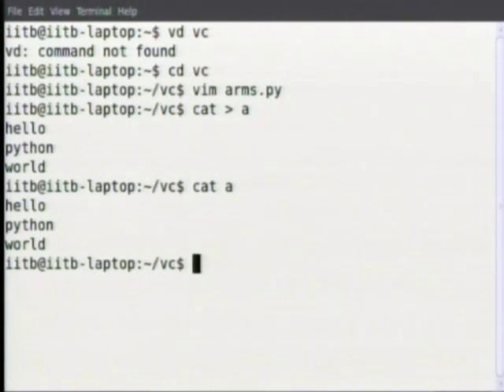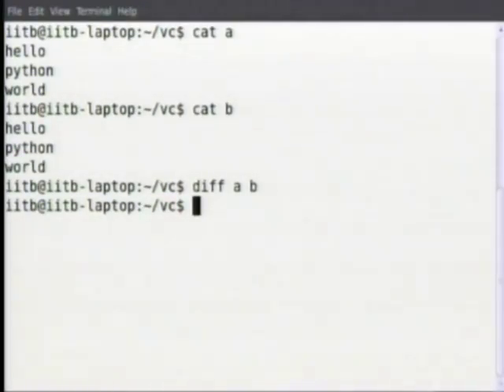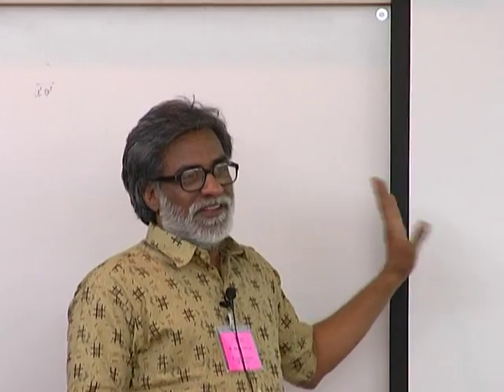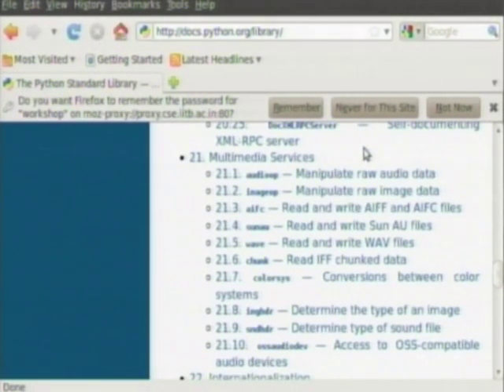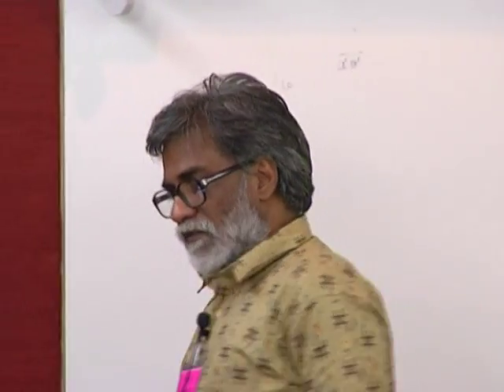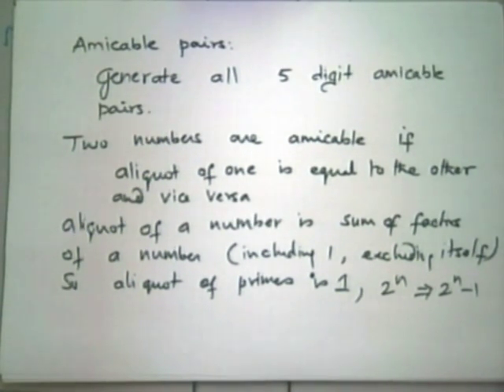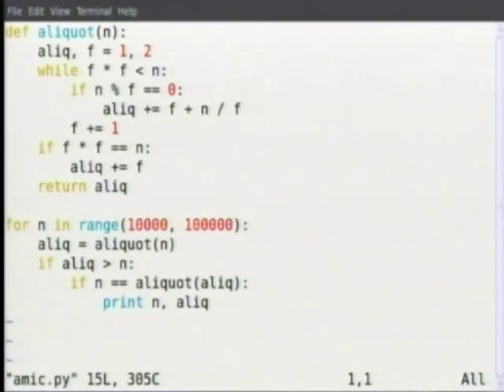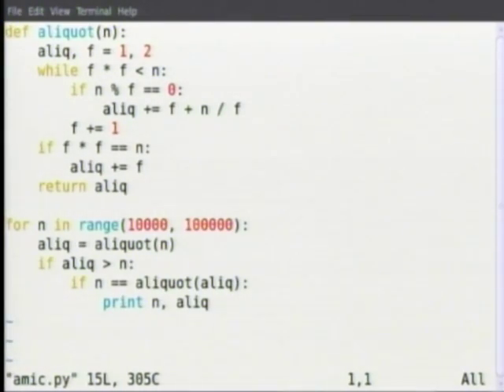SDES C L7C Introduction to Test Driven Development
This is part C of 7th session of Software Development Techniques for Teachers of Engineering and Science Institutes workshop arranged for coordinators. It was delivered by Mr. Asokan Pichai from IIT Bombay.

In this session he discussed Question-Answer with teachers, he solved some problems about Amicable pairs and also introduced about test driven development.

The syntax used in the video title is as follows:
SDES - Software Development Techniques for Teachers of Engineering and Science Institutes Workshop
L7C- Lecture 7C

This Software Development Techniques for Teachers of Engineering and Science Institutes workshop for coordinators was conducted from Sep 03 to Sep 18, 2011, under T10KT project, sponsored by NMEICT, MHRD, Government of India, New Delhi.